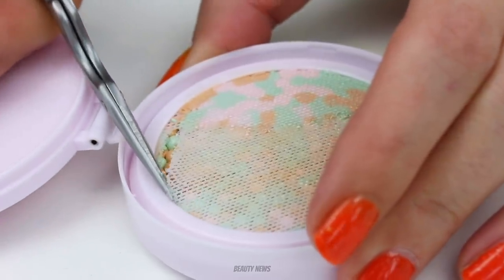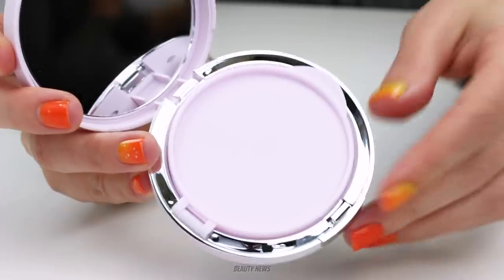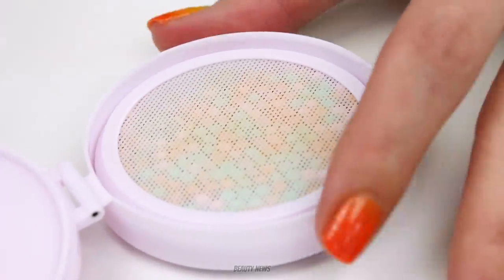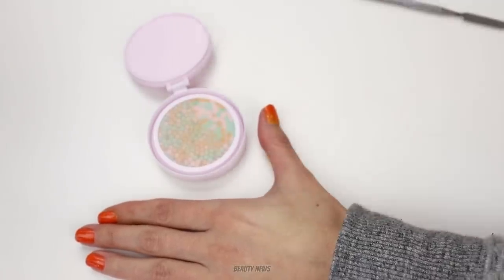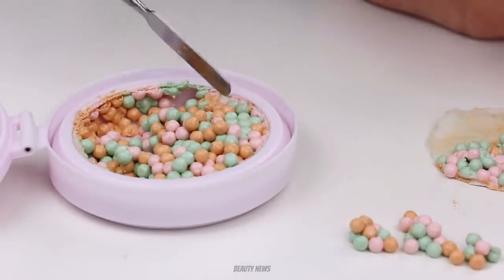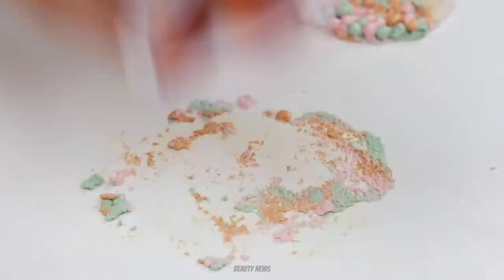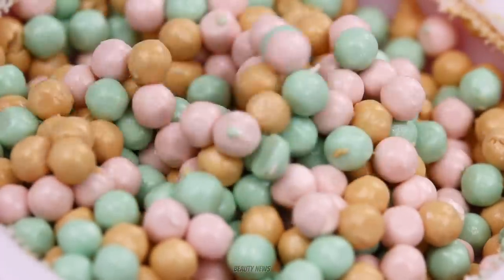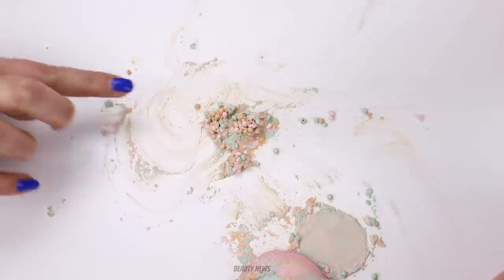The Best Balls Ever - Guerlain Meteorites Glow Pearls Cushion | THE MAKEUP BREAKUP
Welcome to another episode of The Makeup Breakup, today we're going back to our roots with another Guerlain Meteorites product but this time it's the Guerlain Meteorites Glow Pearls Cushion featuring some of the best balls we've ever seen on The Makeup Breakup.

ABOUT US

FOLLOW US